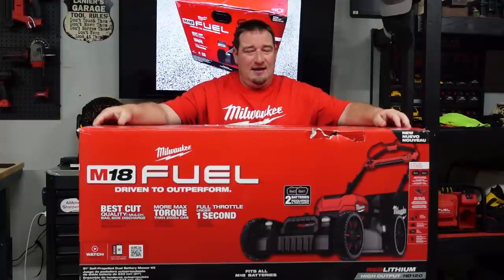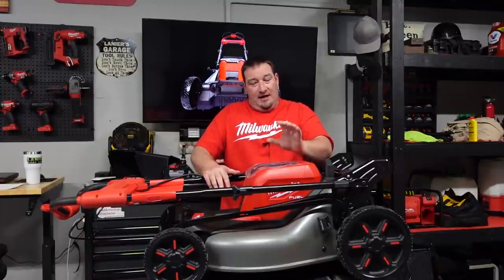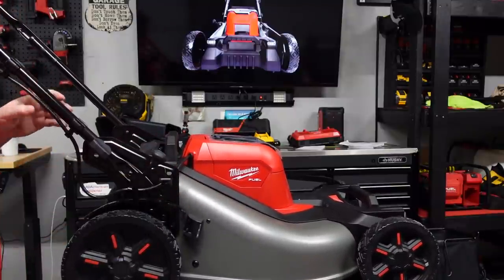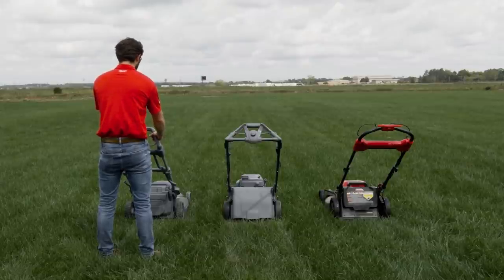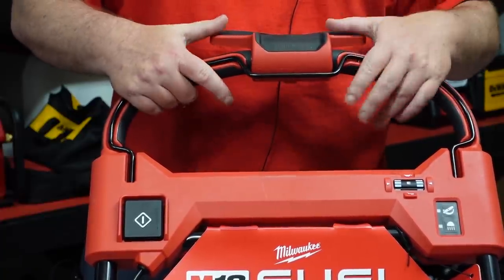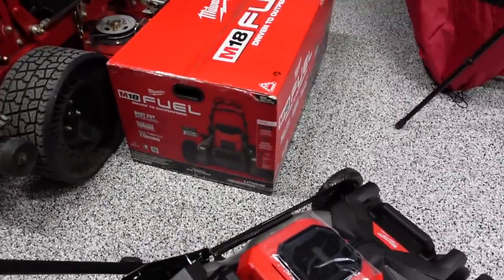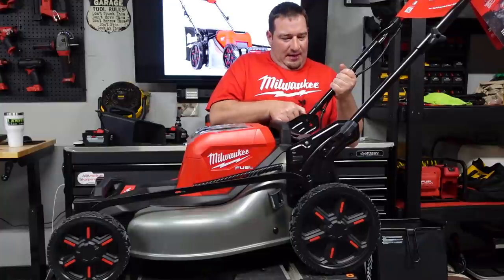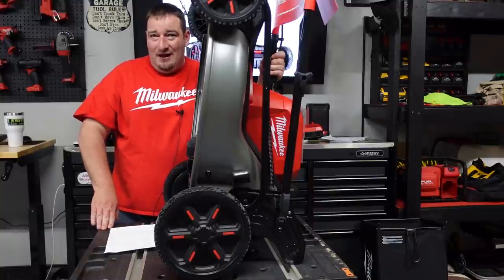NEW 21" Milwaukee M18 Mower, The Game Has Changed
The Moment has arrived. The NEW Milwaukee M18 Mower is here and it is what seems steps ahead of the competition. Milwaukee really seperated the men from the boys when they decided to step in game of Battery powered equipment. Especially for the Landscape Industry. In this Video I will Go in depth about everything I know about this mower from the specs to the price and even accessories that will be available.

►Editing Programs

2018 Toro Z Master 3000 Series 60"
2017 Toro Grandstand 48"
2017 Toro Timemaster 30"
2019 Toro Personal Pace 22"
ECHO PB-8010T
2 ECHO PB-770T
ECHO SRM-2620
ECHO SRM-2620T
ECHO SRM-280T
ECHO SRM-3020T
ECHO PAS-280
ECHO ES-250
ECHO PB-2520
ECHO PE-225
ECHO PE-266S
ECHO HC-152
ECHO CS-590
2018 Load Trail 7x16 Trailer